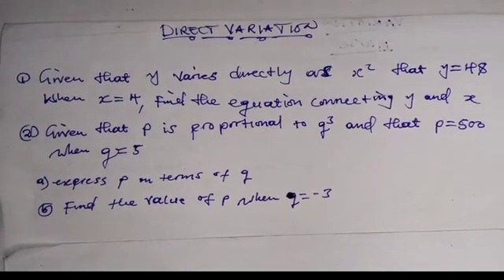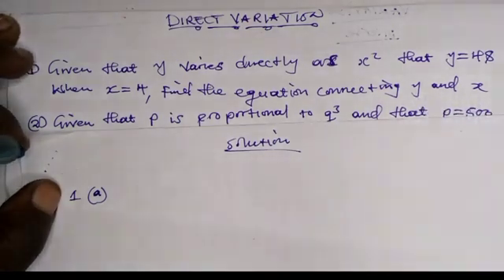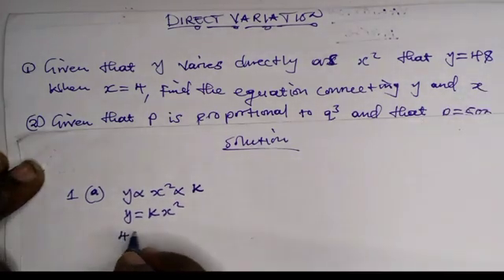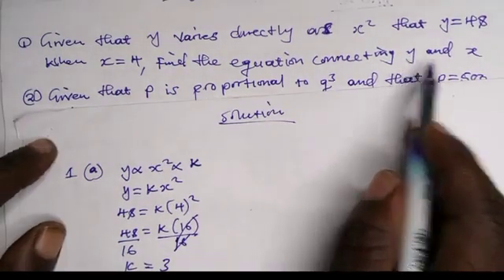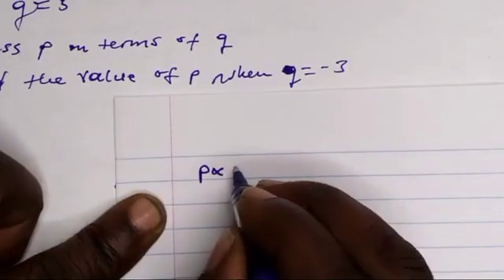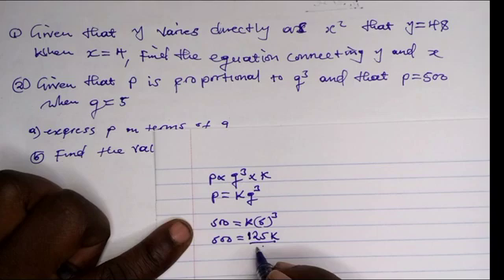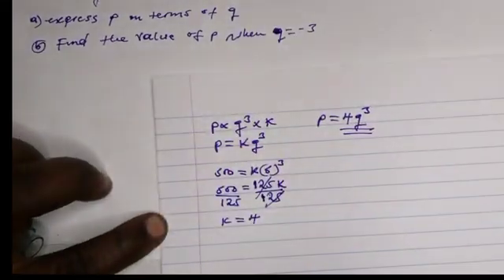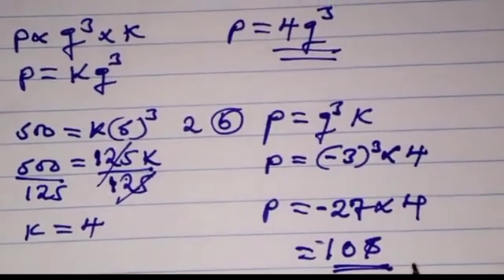How to solve direct Variation Easy way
hello viewers welcome back in this tutorial we are going to show how to solve direct Variation Easy and quick